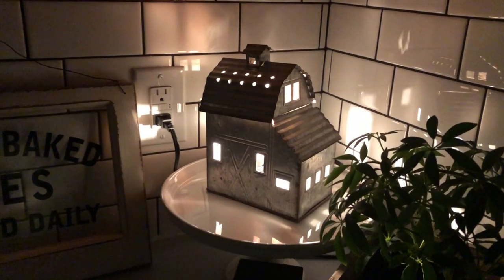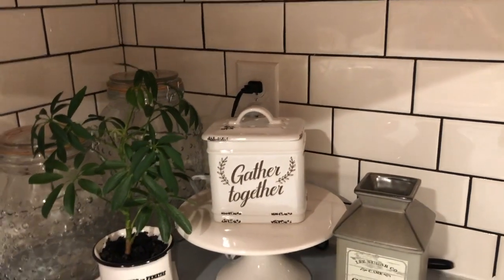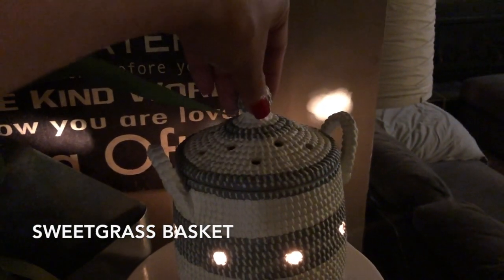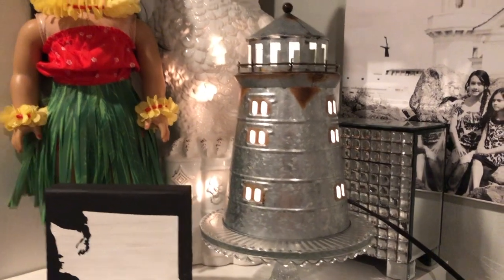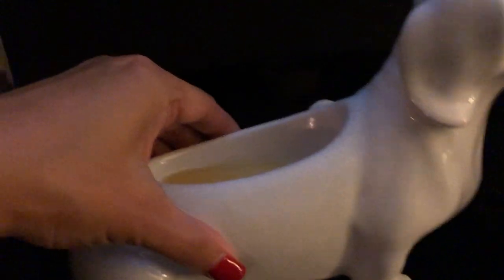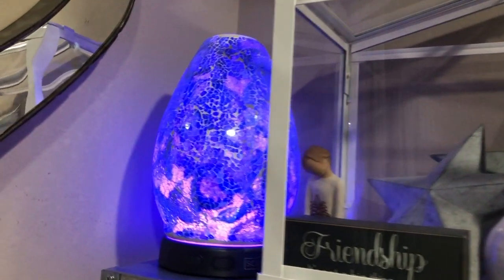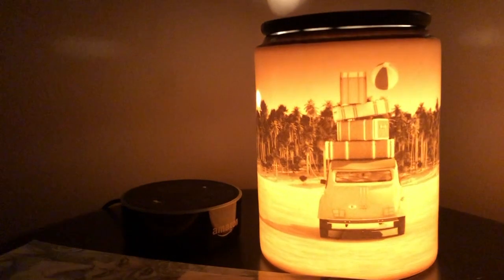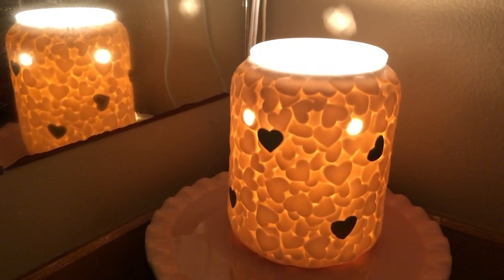Scentsy Warmers Home Tour: 18 Total